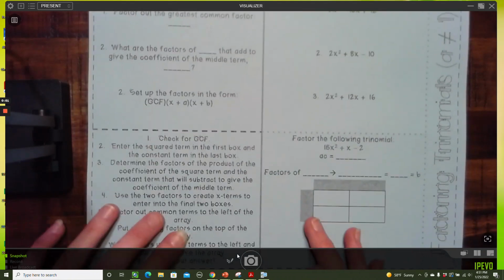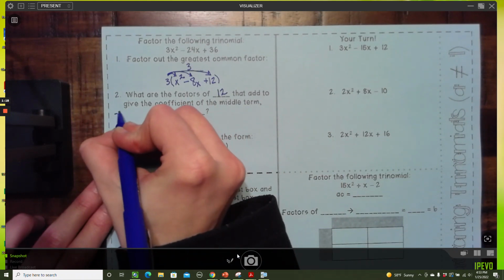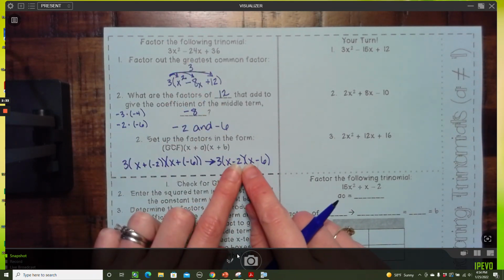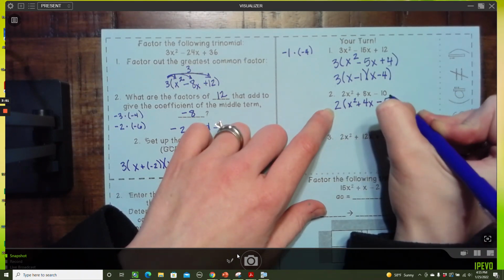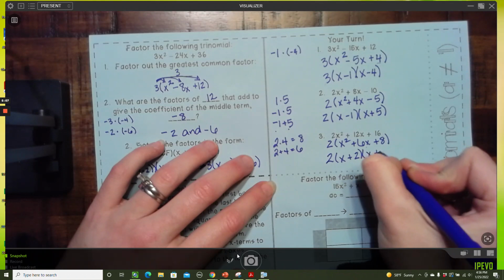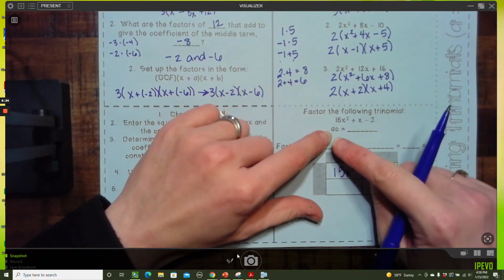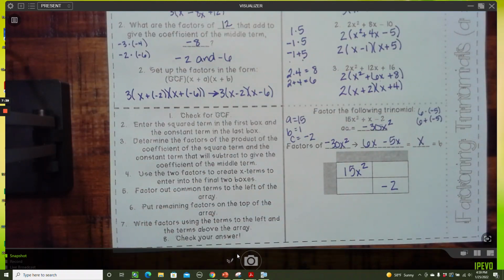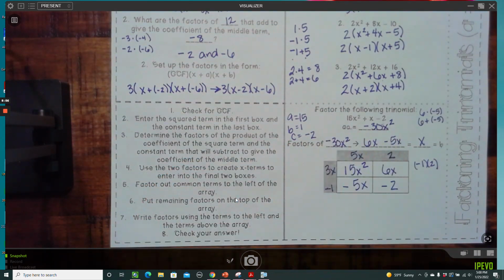6.6 Factoring Trinomials a does not = 1 Notes